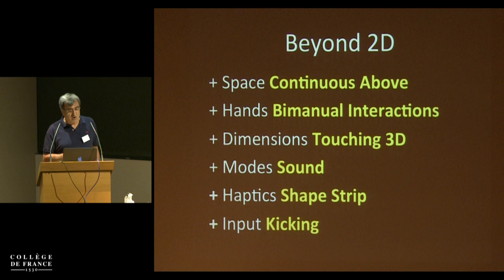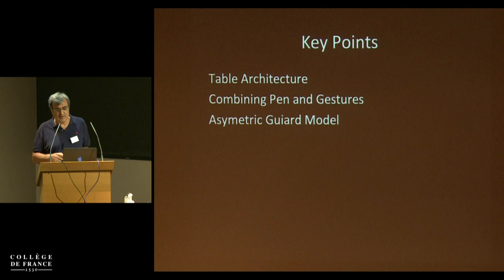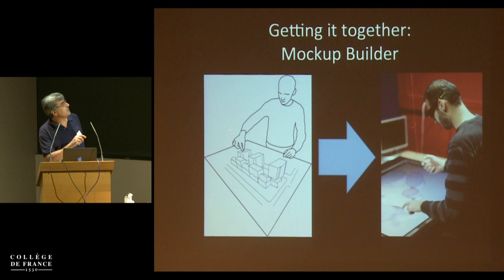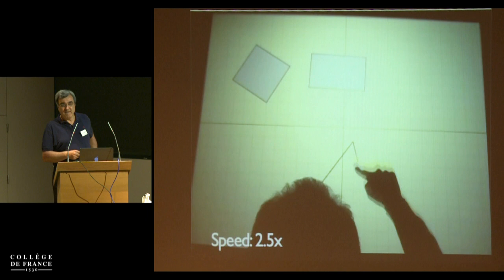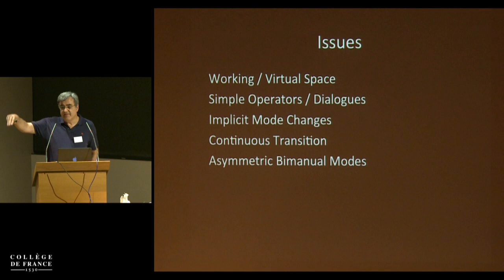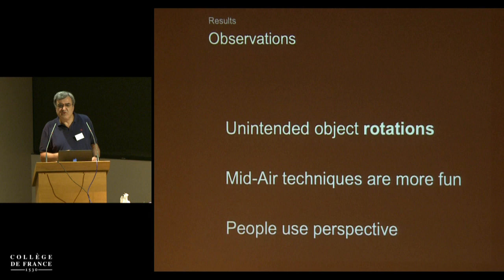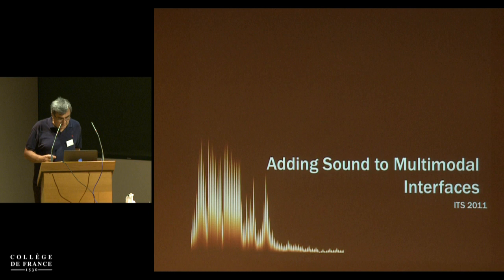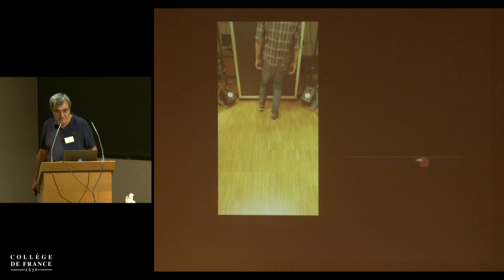Modélisation Expressive: Nouvelles avancées vers la création... (6) - Marie-Paule Cani (2014-2015)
Colloque 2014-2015 : Modélisation Expressive: Nouvelles avancées vers la création fluide de contenus 3D
Conférence du lundi 8 juin 2015 : Interfaces multimodales pour l'exploration des formes : au-delà du dessin 2D

Intervenant(s) : Joaquim Jorge, University of Lisboa, Portugal

Professeur : Marie-Paule Cani